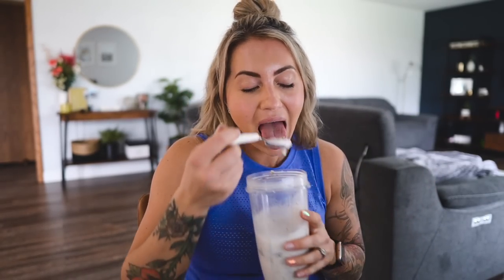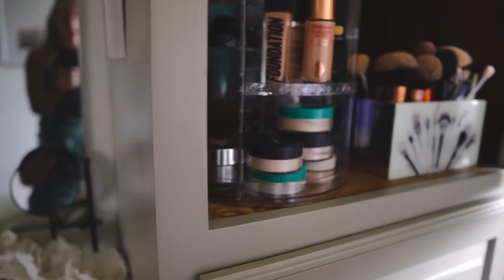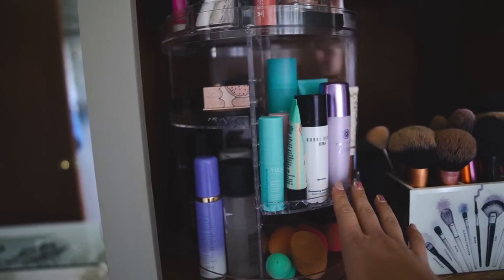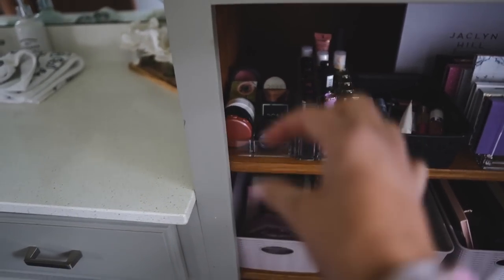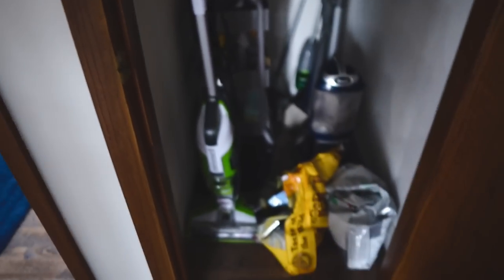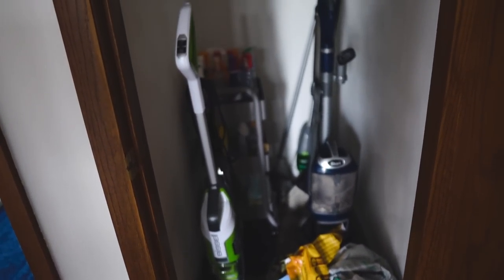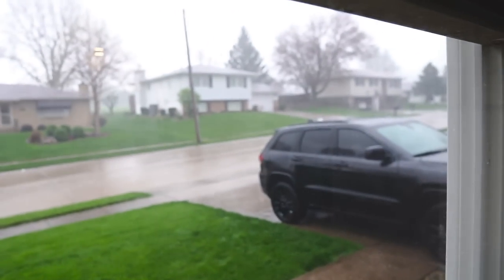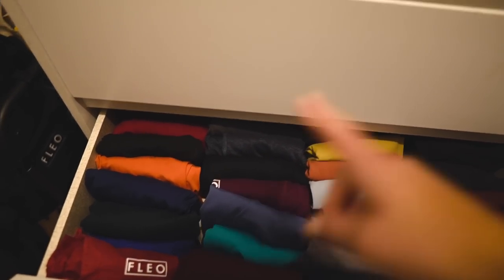A Day In The Life - MOTIVATION During Isolation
I absolutely love Driven products. Clean, no BS products that don't upset my stomach. Remember, supplements are just that: supplemental! you don't need them to make progress, but they do help. You can click the link to shop, or use "MANDERS" for 20% any Driven Nutrition products.

►CAMERA GEAR
Camera: Sony A6600
Lenses: